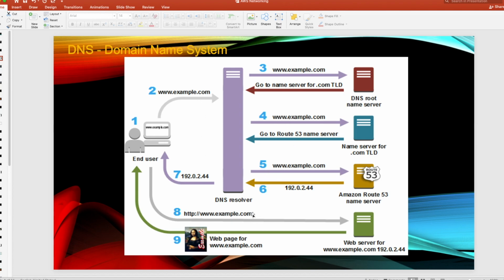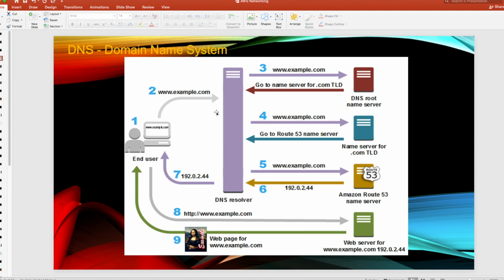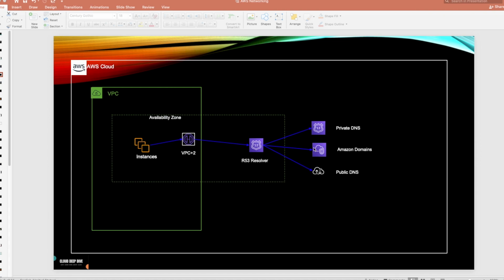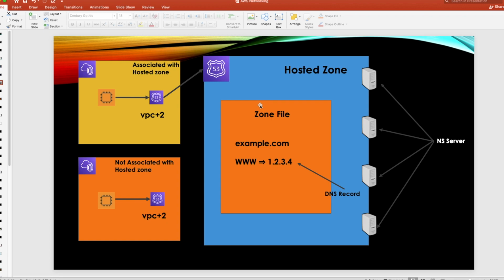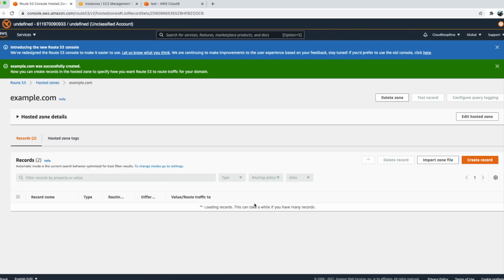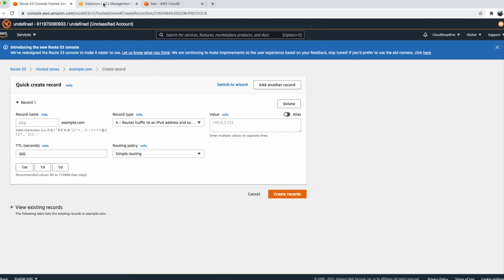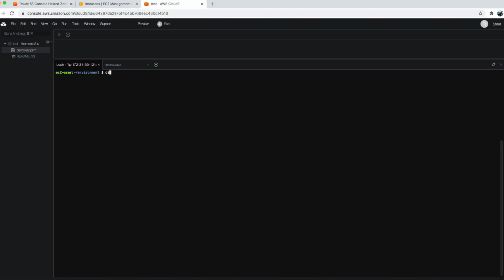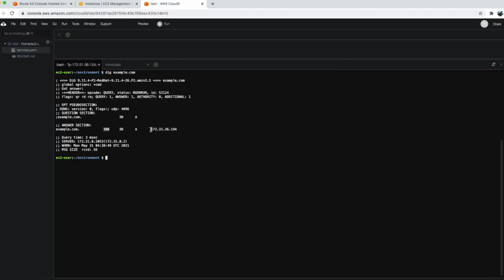Route 53 Private Hosted Zone | DNS Resolution